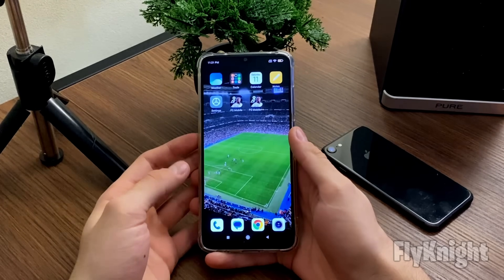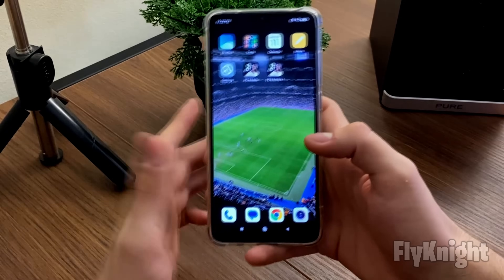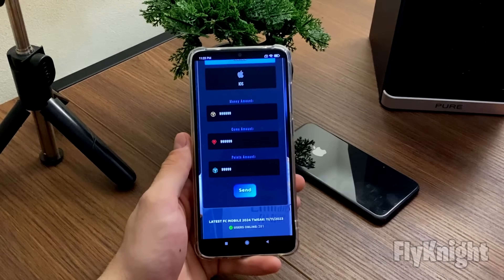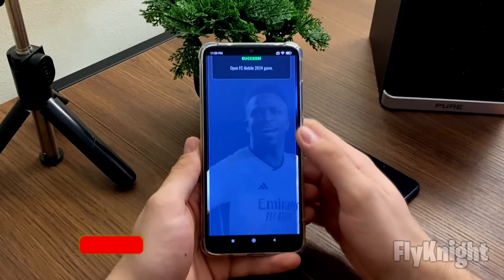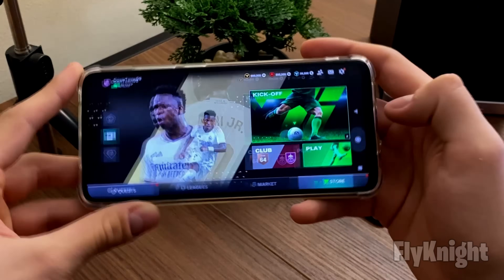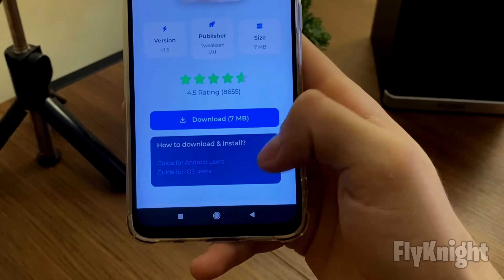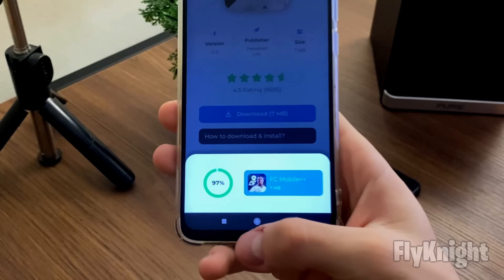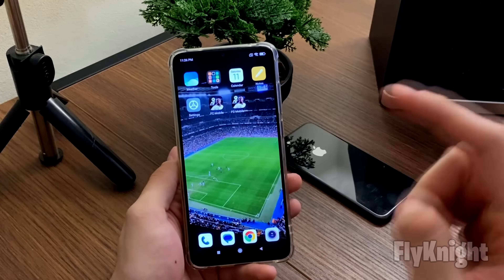How I Got UNLIMITED Coins & Points in FC Mobile 24? (STILL WORKS 2024)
Hey footballers! ⚽ In this tutorial I will reveal a secret how I got resources in EA FC Mobile 24! This trick (my life-hack haha) made my FC Mobile 24 experience even more enjoyable and fun! Stick with me to learn this small trick that I found!

💰  How to actually get Coins & Points in EA FC Mobile 2024?

 - *Completing Matches*:
Play and complete matches in the game. Winning or achieving specific objectives within matches may earn you points.

 - *Achievements and Objectives*:
Accomplish in-game achievements and objectives. Many games offer points as rewards for reaching milestones or completing specific tasks.

 - *Participating in Events*:
Engage in special events or tournaments within the game, as they often provide opportunities to earn points.

 - *Daily Rewards*:
Log in daily to collect your daily rewards. Some games offer points as part of daily login bonuses.

 - *Completing Challenges*:
Participate in challenges or tasks presented in the game to earn points.

 - *In-App Purchases*:
Optionally, you may have the option to buy in-game currency or points through in-app purchases using real money.

‌🕒 Timestamps:
00:00 Intro
00:37 Guide
02:32 Live test
03:03 Tutorial
04:18 Summary